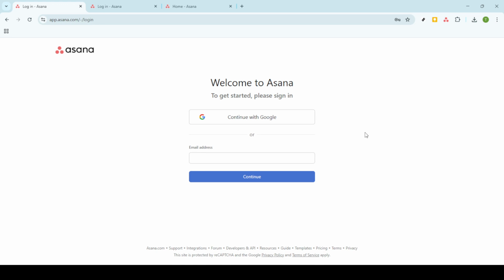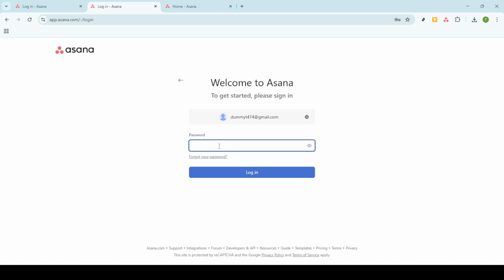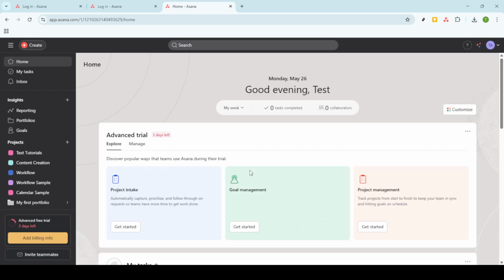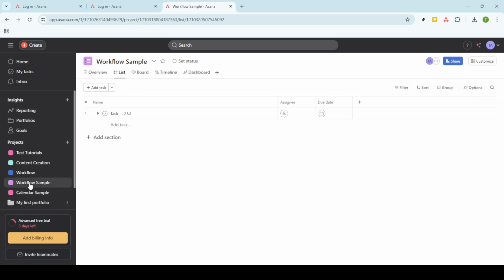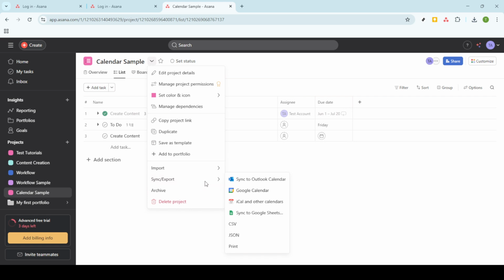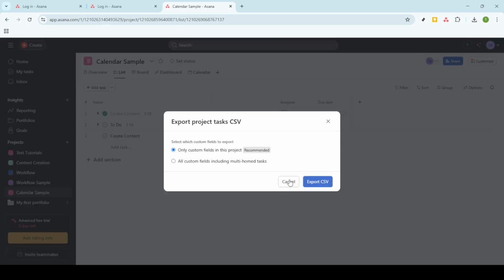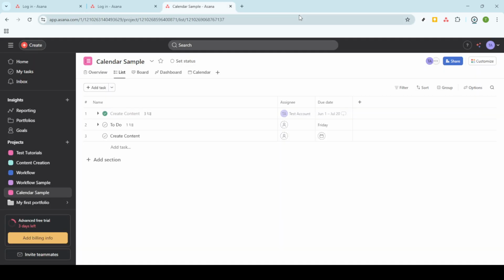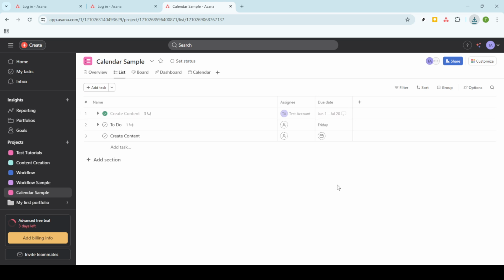How to Export Asana Data [2025 Full Guide]